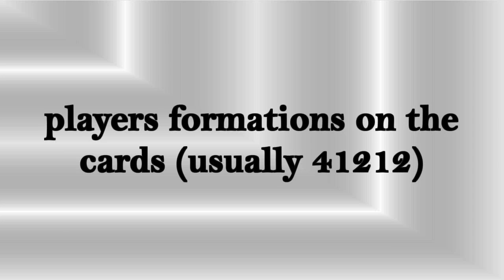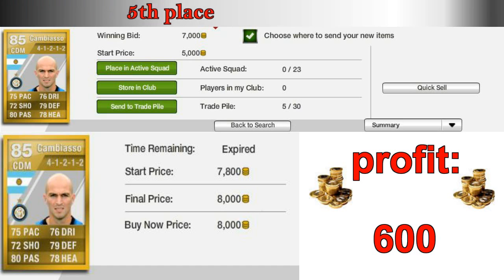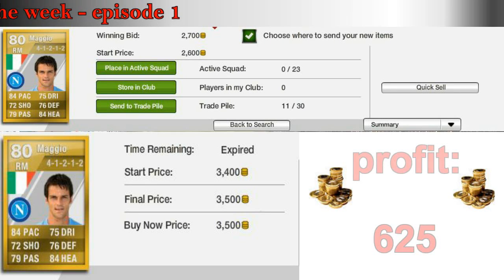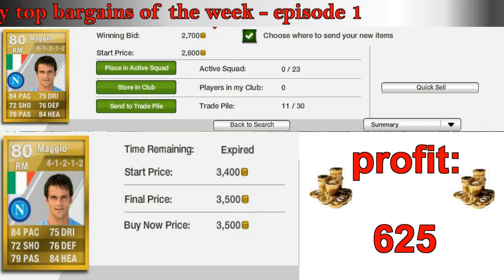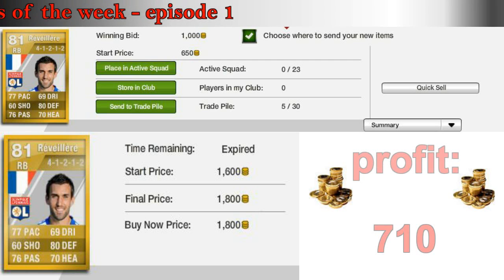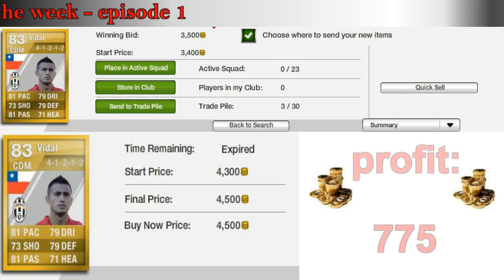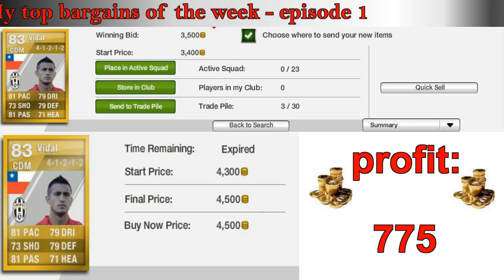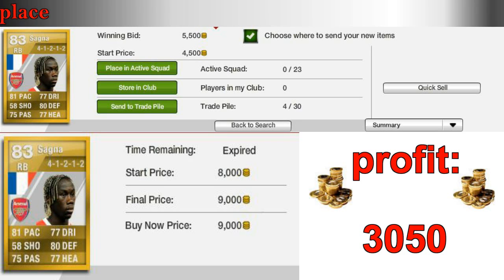Fifa 12: My top bargains of the week |Episode 1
please read!

hey guys, returning with this series cause it´s been a lot of fun for me (and for you i guess ;) )
not the best bargains this episode, but they´ll most certainly improve over the next weeks